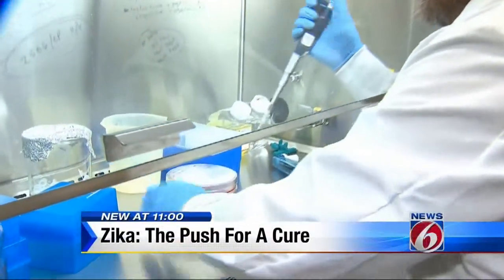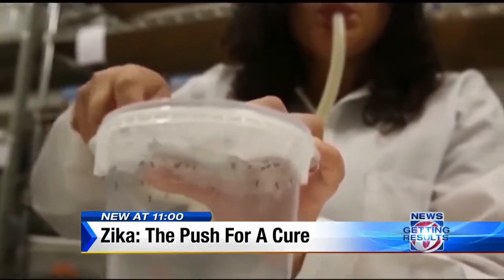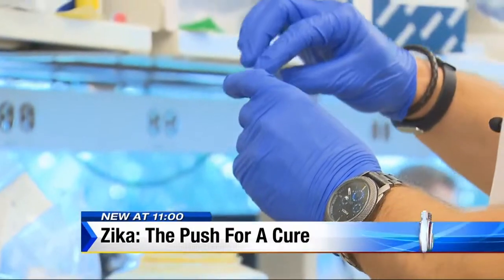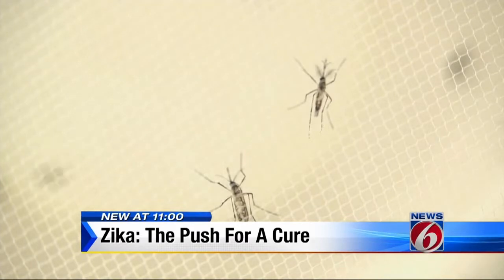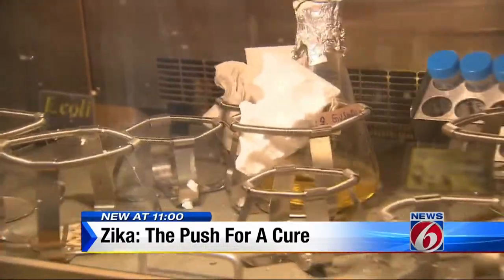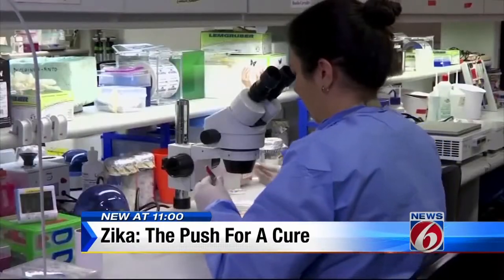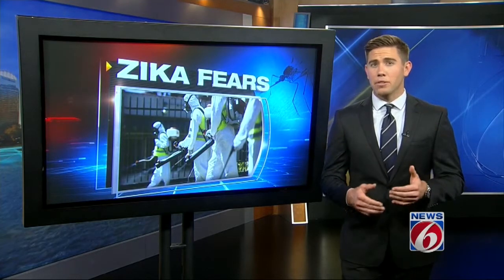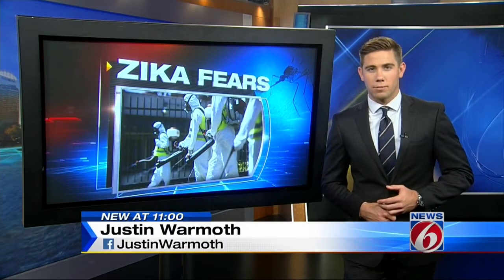Push made for Zika virus cure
Researchers at the Scripps Research Center in Jupiter, who have been studying the Zika a long time, believe that they have a good head start at figuring out how to beat it.